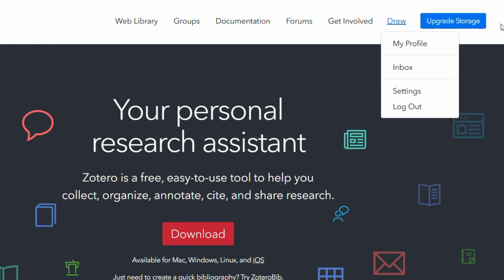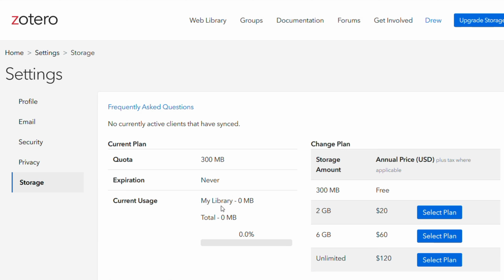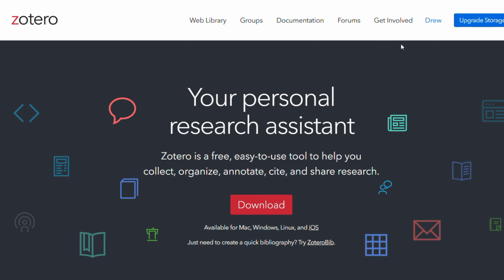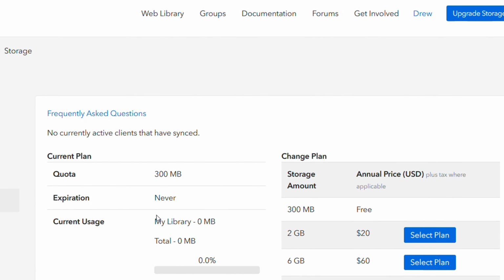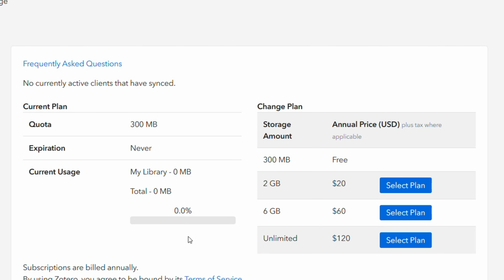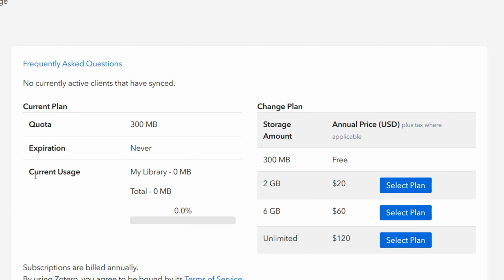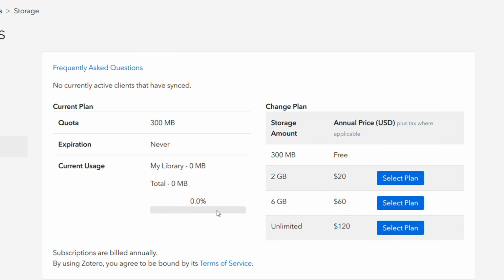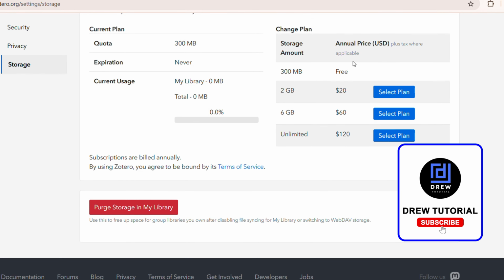How to Check your Zotero Storage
Are you struggling with a full Zotero storage? In this video, we'll explore the signs that indicate your Zotero storage is full, the consequences of running out of space, and most importantly, provide you with actionable tips to free up space and optimize your Zotero storage for maximum efficiency. Whether you're a student, researcher, or academic, this video is perfect for anyone who relies on Zotero for their citation management needs. So, what are you waiting for? Watch until the end to learn how to manage your Zotero storage like a pro!